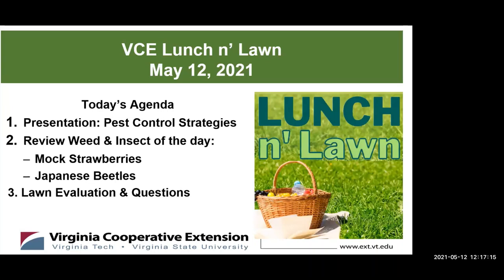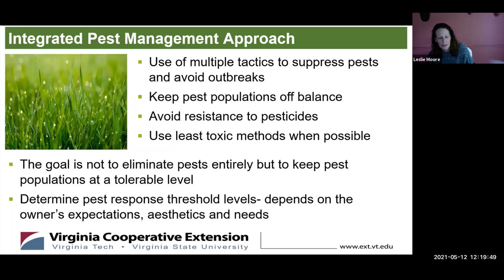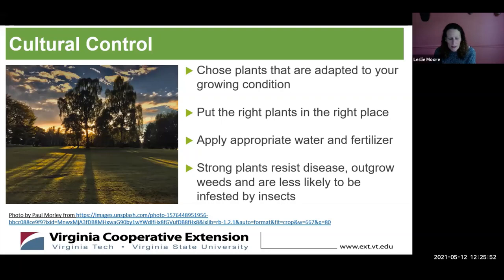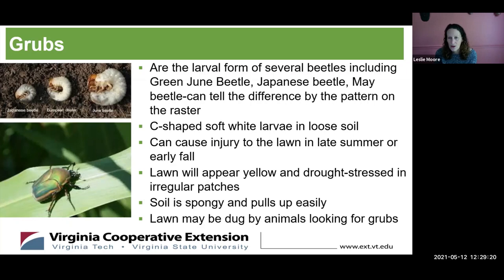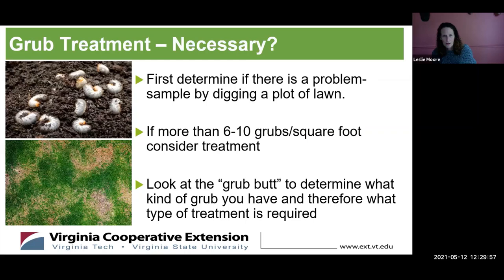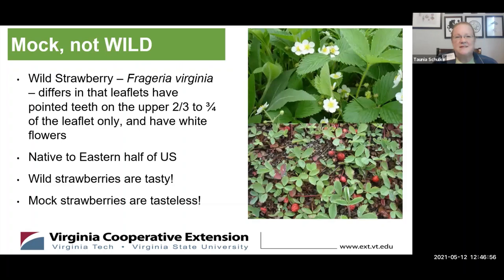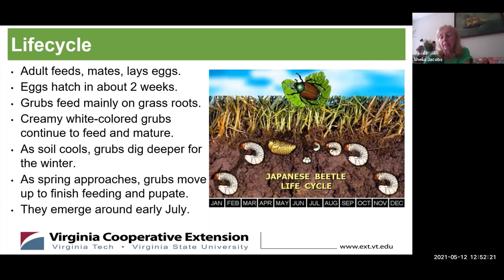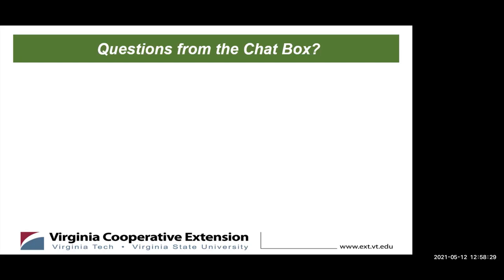Lunch n' Lawn: Lawn Pest Control Strategies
5th Session in our Lunch "n" Lawn spring series offered by Fairfax County Master Gardeners (FCMGA) to educate and provide scientific horticultural information to the public. FCMGA is a partner with Virginia Cooperative Education, Virginia Tech, and Virginia State University.
FCMGA participates in the Healthy Virginia Lawns Program in partnership with the Soil and Water Conservation District to educate residents on proper turf care and nutrition to prevent chemical runoff into Virginia’s waterways.

Virginia Cooperative Extension (VCE) is a joint venture between Virginia State University and Virginia Tech with the mission of providing unbiased research to the public. The Fairfax County office provides programs on agriculture and natural resources, food, nutrition, health, sustainability, and 4-H youth development.